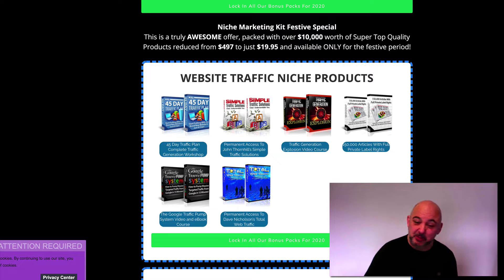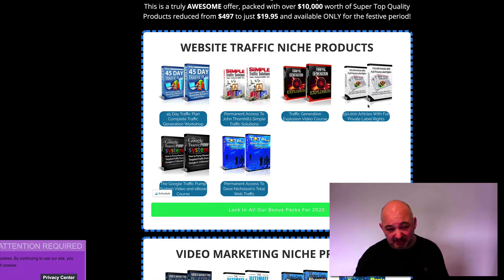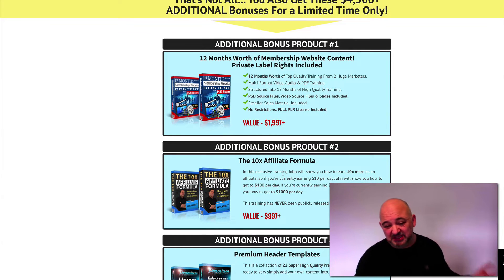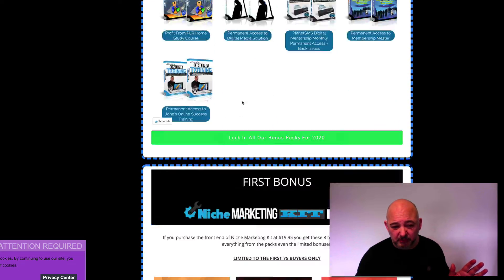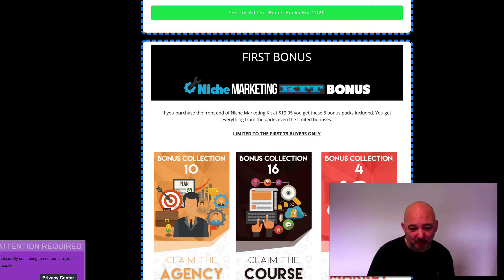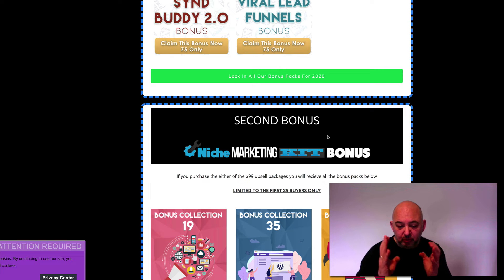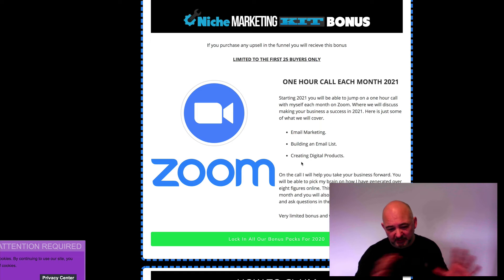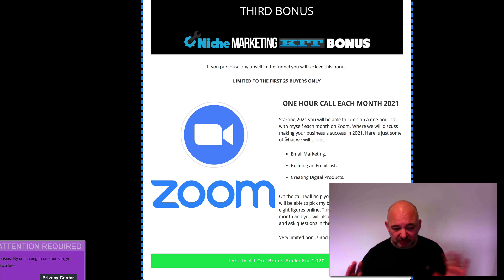Niche Marketing Kit Review and Biggest Bonus Pack of 2020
Well the close of 2020 is almost among us and as always I have an end of year special and this year with what a horrible year it has been I have decided to make this even

better!

I am offering all my bonus packs for 2020 for the first 25 buyers only...yes that's every single bonus pack of 2020 including limited and exclusive.

Plus I'm also going to give you access to my new  mentorship you will get access to a one hour zoom call with me each month.

This is a huge opportunity and not to be missed.

So what is this amazing bonus for?

The NIche Marketing Kit which includes access to 45 different products estimated total value of over $10,000!

In these niches.

Website traffic training
Video marketing
List building
Internet marketing essential​​​​​​​​​​

And included with these 45 products is...

12 Months Worth of Membership Website Content! Private Label Rights Included

Premium Header Templates. This is a collection of 22 Super  High Quality Premium Header Templates, ready to very simply  add your own content into.

70 Professional Popup Images. You get 70 Super High Quality  PROFESSIONAL popup images that we have created.

List Building Secrets PLR Package! In this PLR package titled 'List Building Secrets' you will receive Private Label  Rights to a complete 6,000 word eBook.

​​Your First Online Business PLR Package! In this PLR  package titled 'Your First Online Business' you will receive Private Label Rights to a complete 8,000 word eBook.

​​John & Dave's Joint Online Success Training UNLIMITED  ​ACCESS!! This is UNLIMITED ACCESS to BOTH John and Dave’s monthly online success training programs.